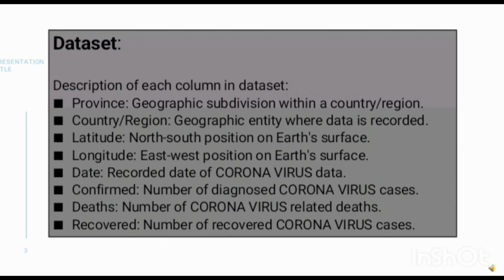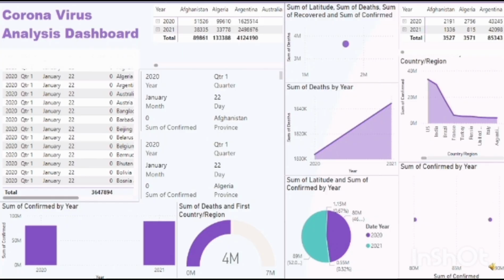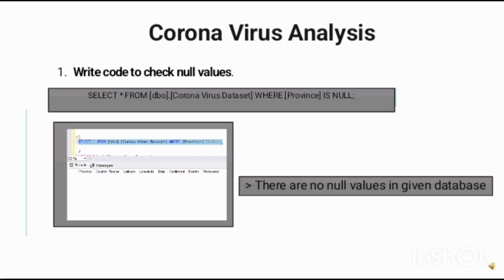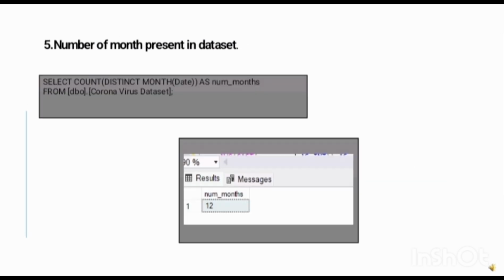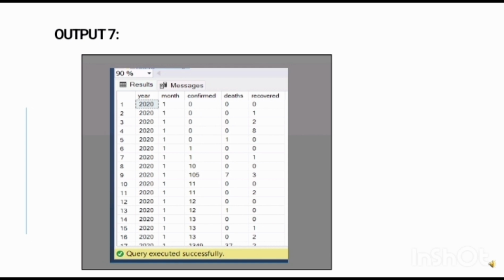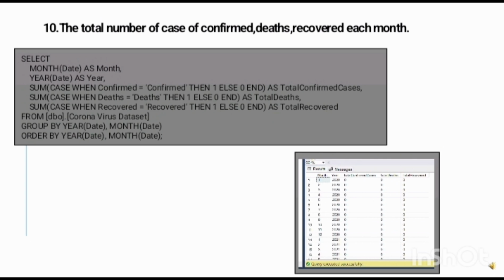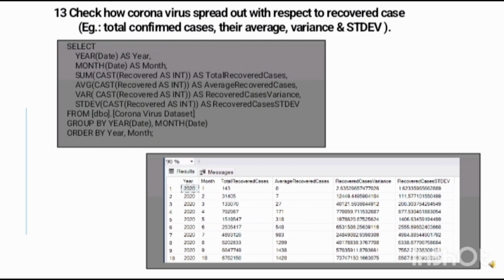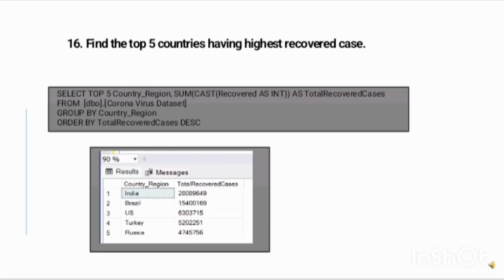Corona Virus Analysis with MS-SQL (Microsoft SQL Server Management Studio)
This reel was created by Shriya kanthraju  for mentorness Internship.